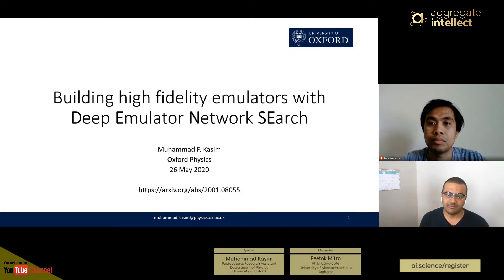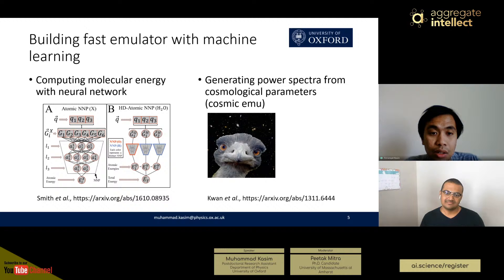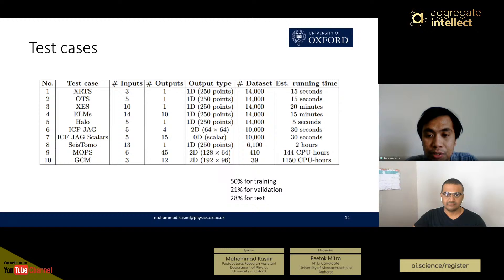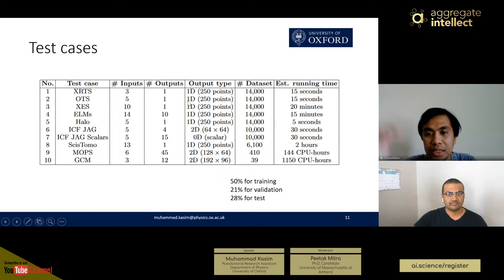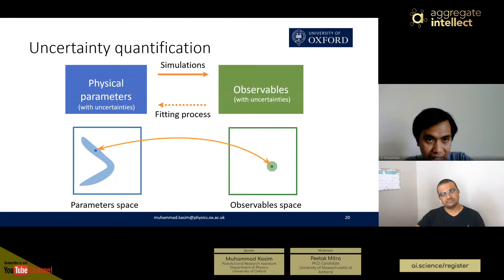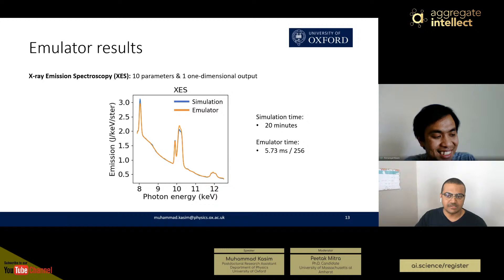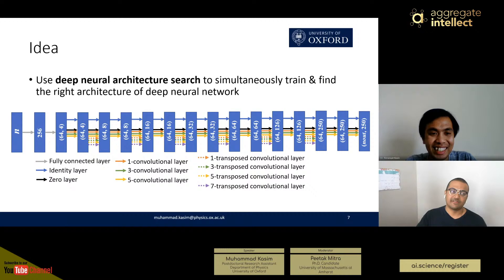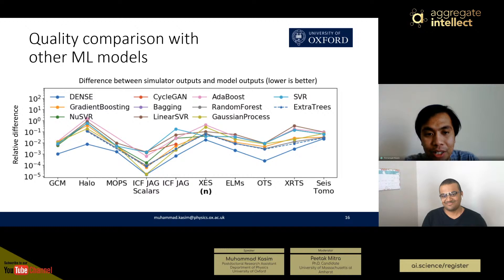BillionX acceleration using AI Emulators | AISC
Speaker(s): Dr. Muhammad Kasim
Moderator(s): Peetak Mitra

Motivation / Abstract
This paper is an exciting effort in the area of building reliable physics model emulators. This work was featured in the popular 'Science' magazine

What are discussed?
The talk will focus on
- How to build physics emulators for challenging problems
- What are the major challenges
- How to incorporate correct physics in these models

AISC hosts 3-5 live sessions like this on various AI research, engineering, and product topics every week! for more details